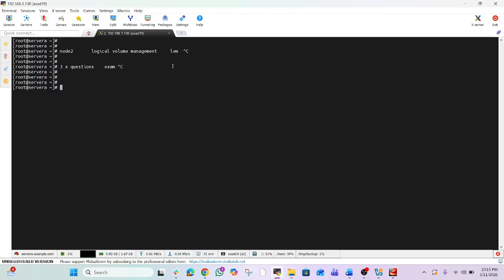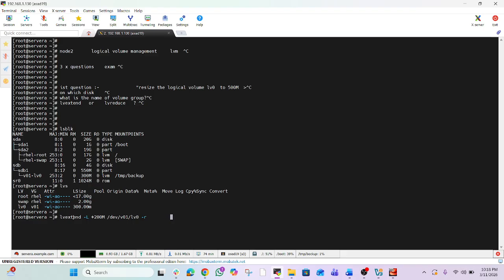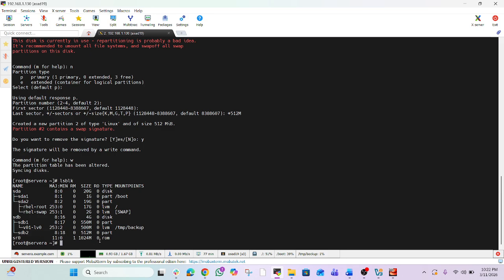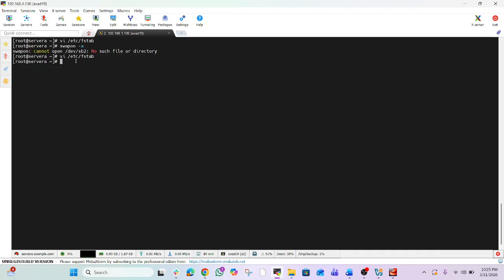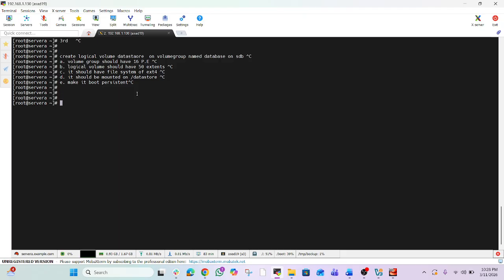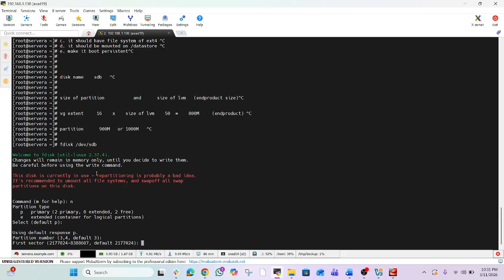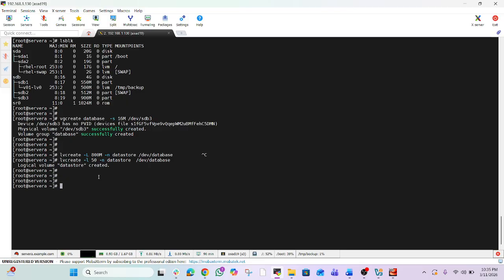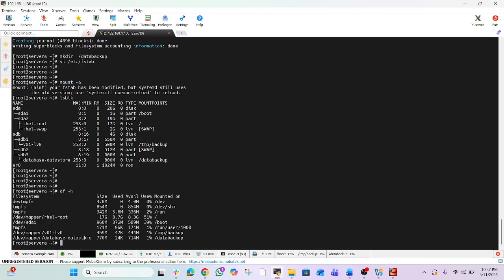RHCSA EX-200 - LVM Question-no18